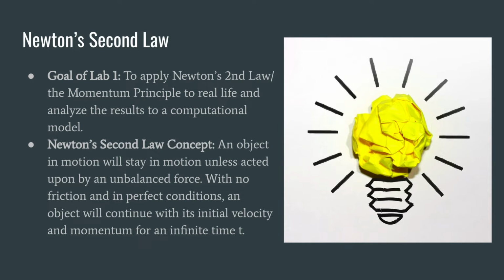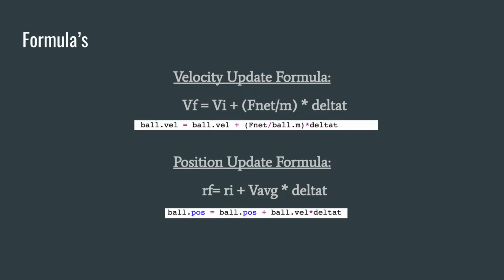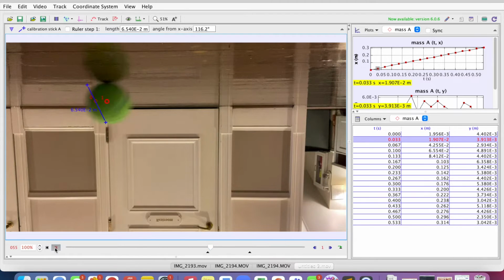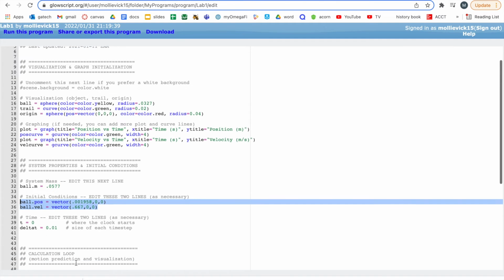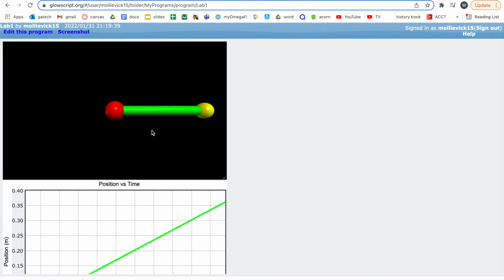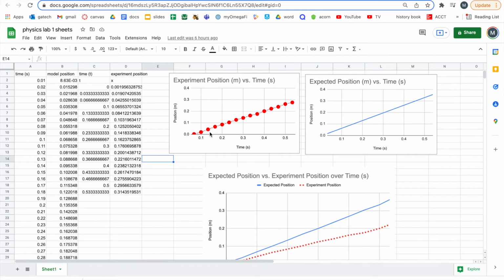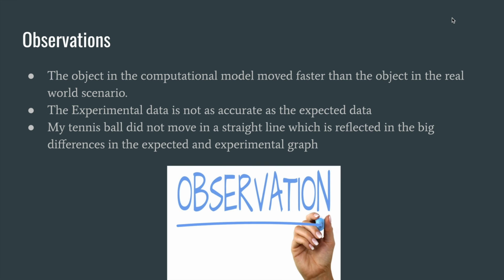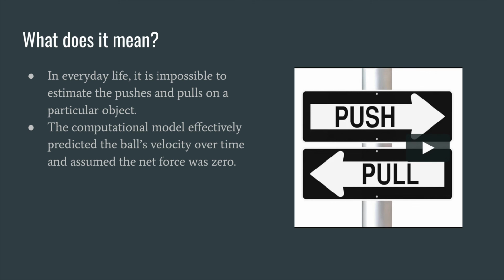Physics 2211 Lab 1 Constant Velocity